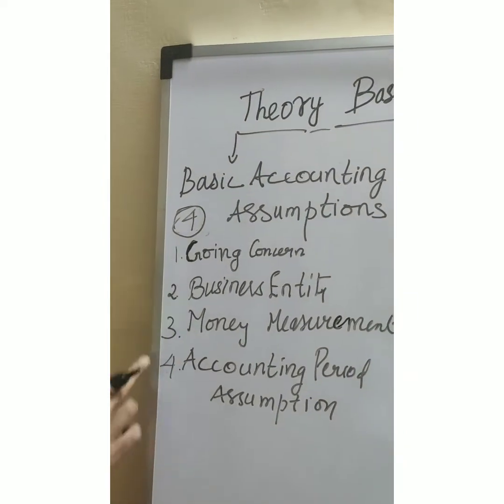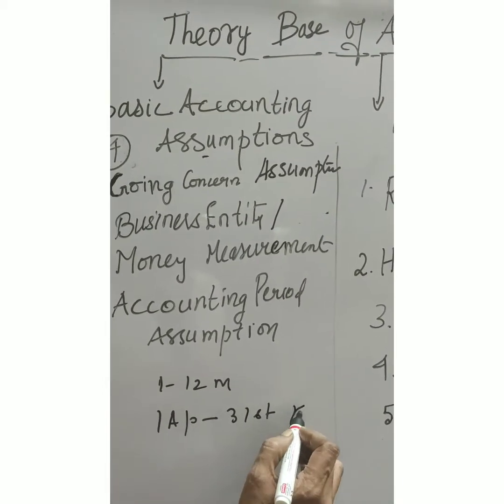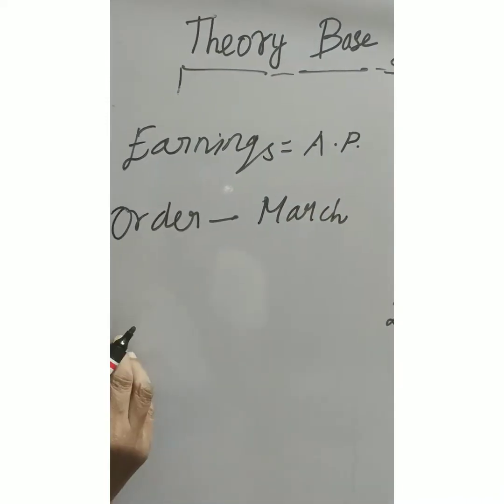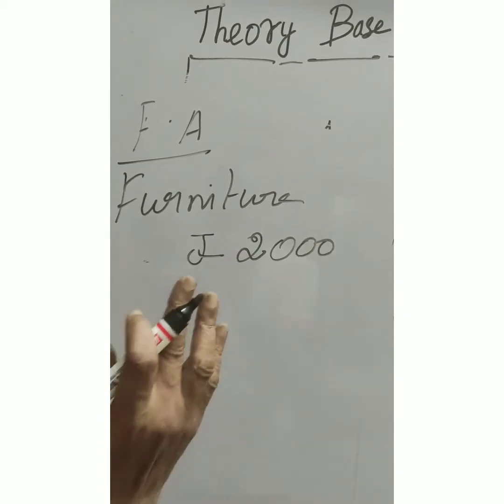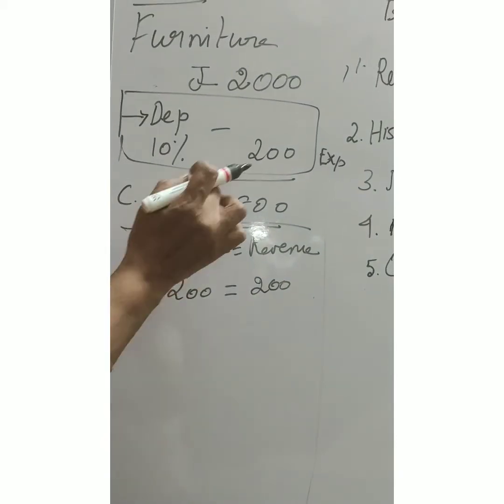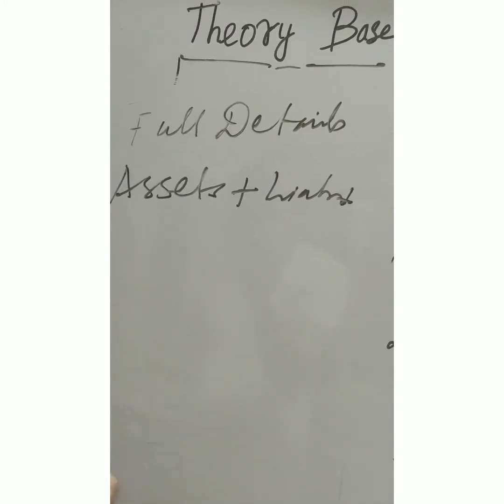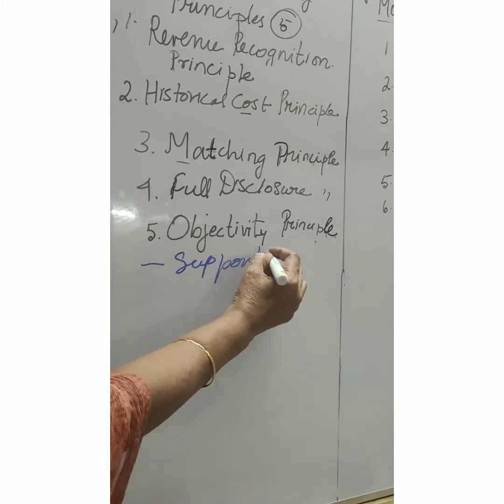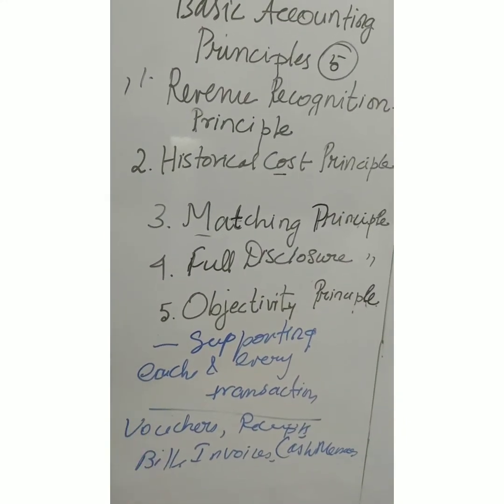Basic Principles of Accounting. Part- 1.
Classification of Accounts have 3  headings.
1. Basic Assumptions.
2. Basic Principles.
3. Modifying Principles of Accounting.